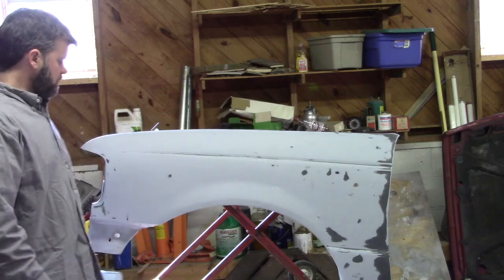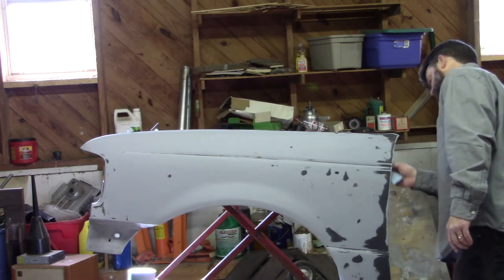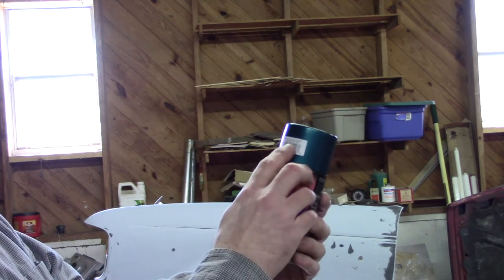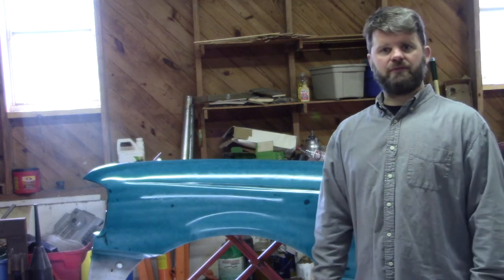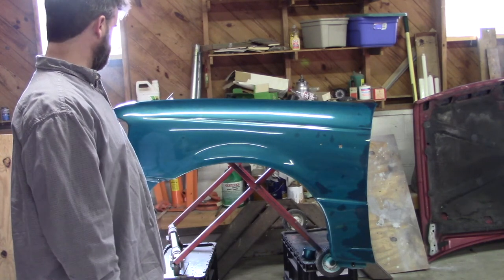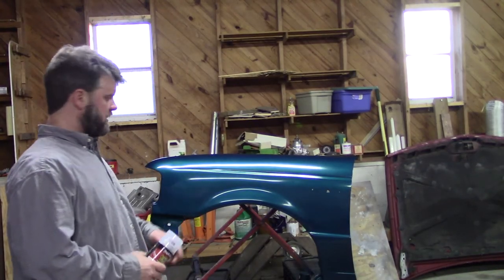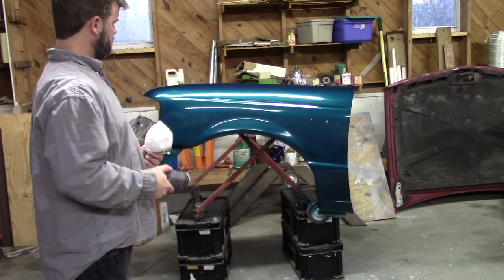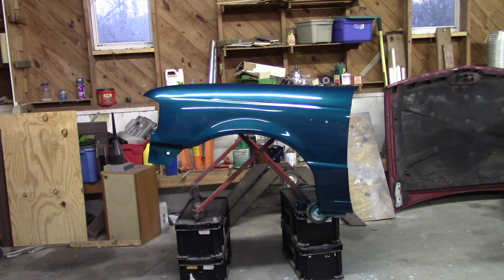DIY Fender Painting - Part 2 - Painting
In this video, I take a junkyard fender and explain the process of painting, after all the proper sanding has been completed.  Packed with tips, from start to finish, there is something for everyone!